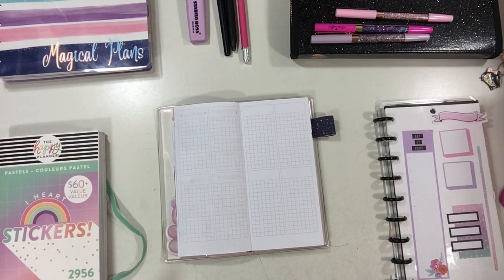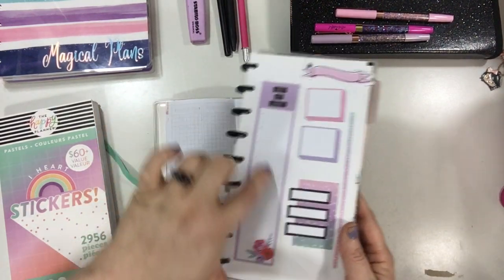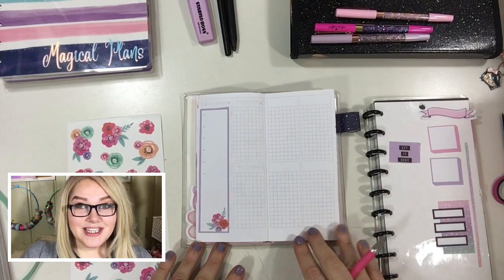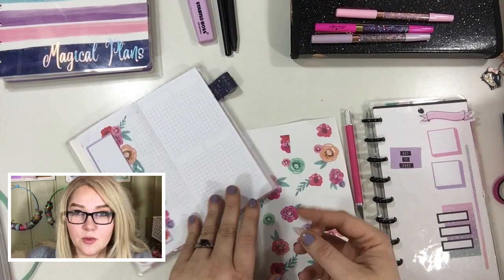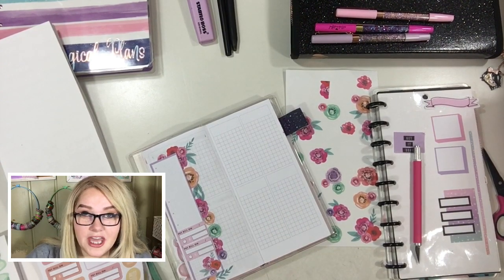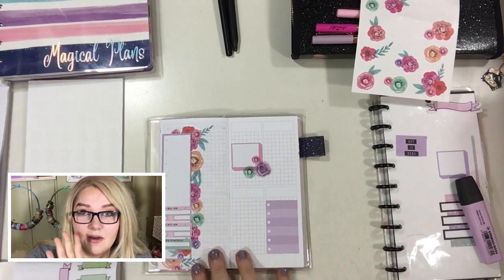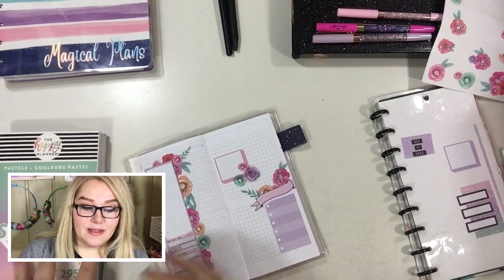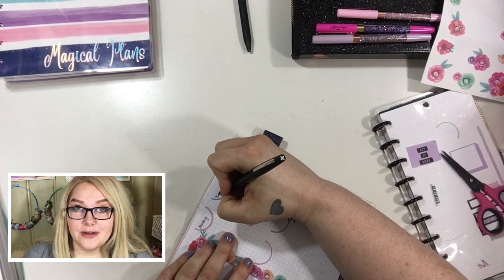PWM: Print Pressions- Pastel Florals | Magical Plans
In this video:
Plan with me for the upcoming week in my print pression weeks planner I also try something a little different with my voice over. (I know it doesn’t exactly line up perfectly and cuts a little short at the end. It’s definitely something I can improve on with time)